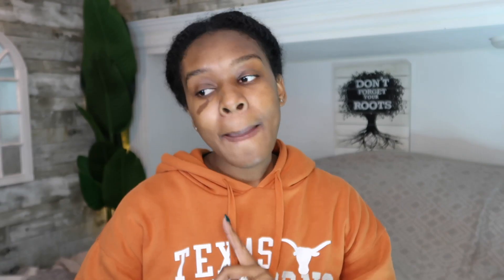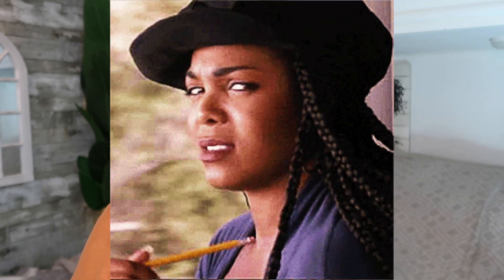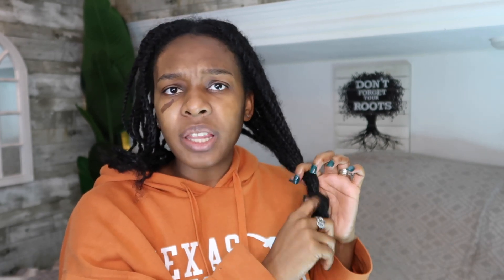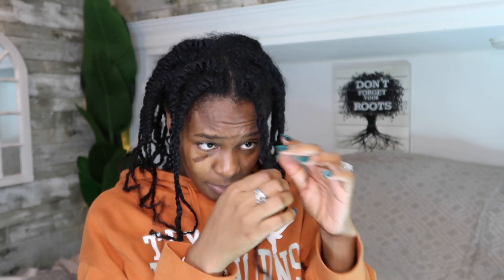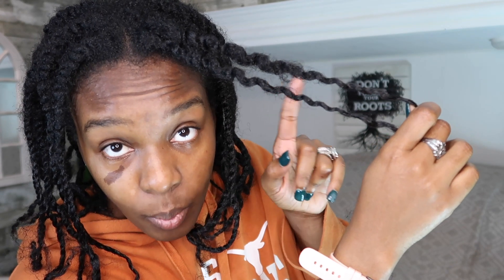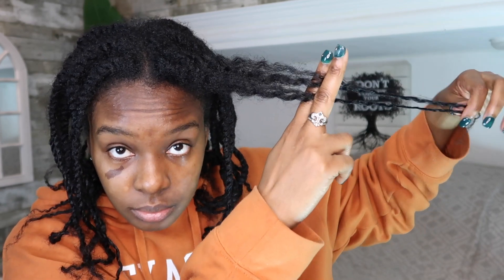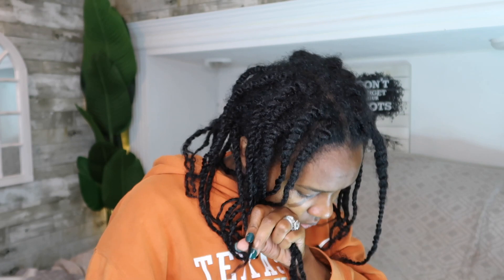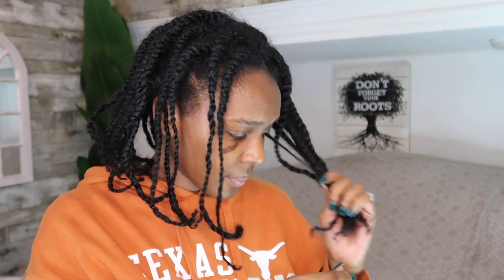Not CLICK BAIT! This Wasn't Planned! Emotionally Over My Hair! Regrets??? NATURALLY MARKED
I chopped my twist off

P R O D U C T   I   A L W A Y S   U S E

SHEA BUTTER:

Age: 33

Hair type: 4b-ish

Hair porosity: low

Natural: whole life

Better hair care: 2010

O T H E R   V I D E O  Y O U   M A Y   L I K E

M Y   S T U F F   I   U S E  T O   F I L M

M50 canon camera pack

Editing: iMovie

Natural light: window

Battery M50

Remore M50

Mini ring light

Big ring light

M50 stand

Fake plant

Some links maybe affiliate links, if you choose to used one of my Link's, I receive a small commission, which helps support my channel, by using this link you are not being charged any extra money. I buy everything in my videos, unless otherwise noted.